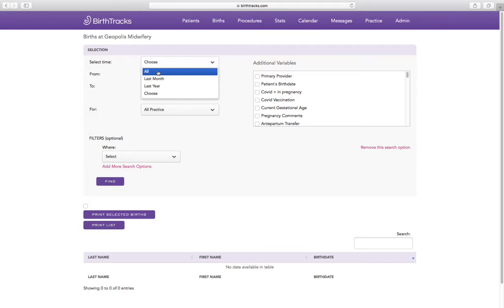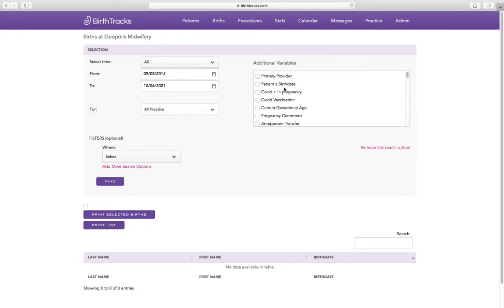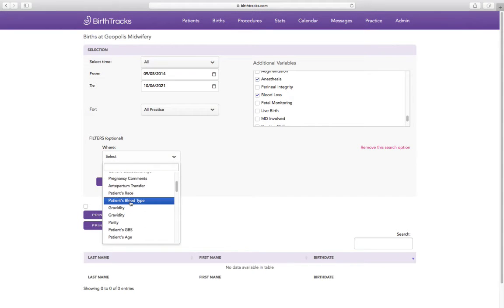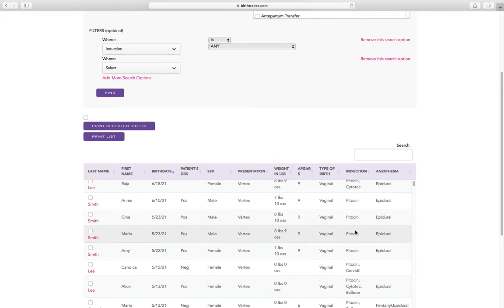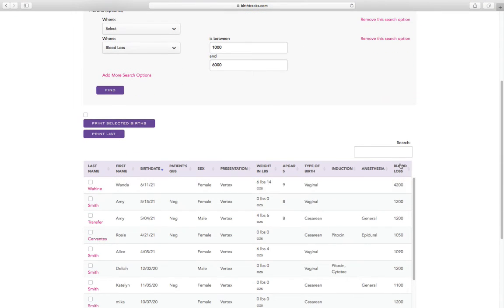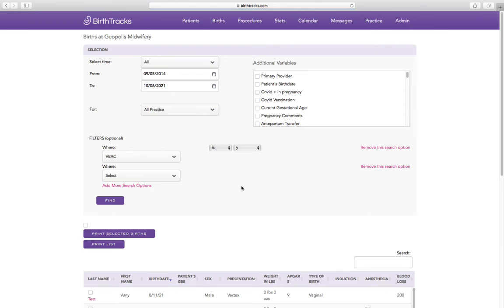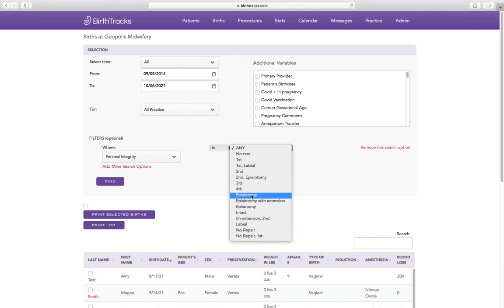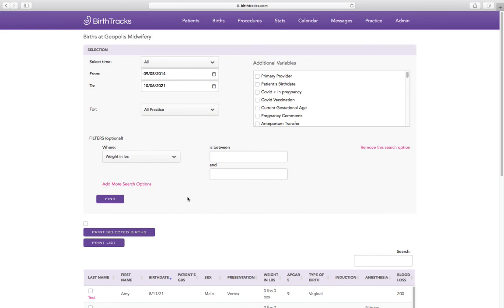BirthTracks - How to Create a Customized Patient List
Learn how to create customized patient lists such as a list of your inductions, postpartum hemorrhages, VBACs, vaginal or cesarean deliveries, or births by birth site.

Note: All patient information is fictional in demo.